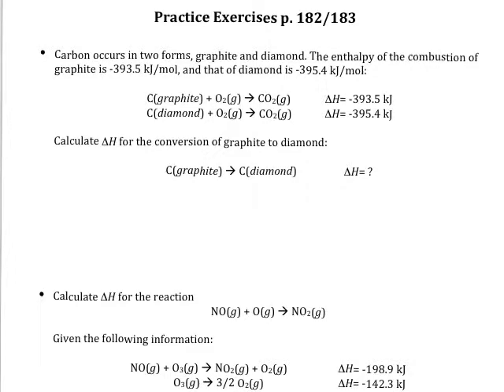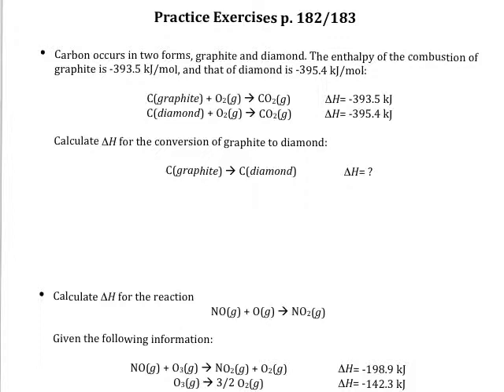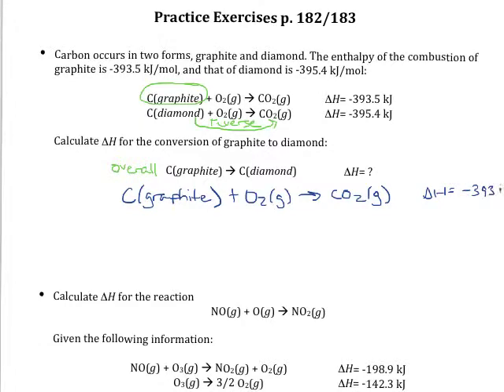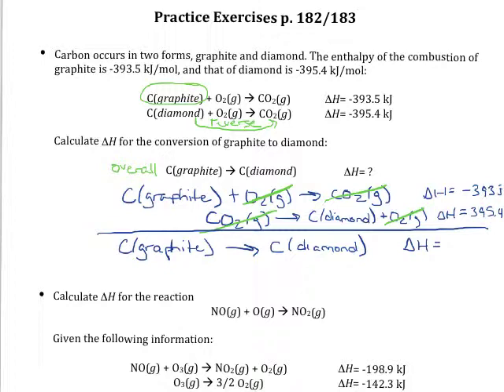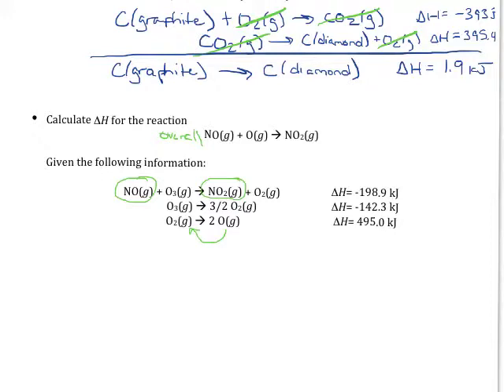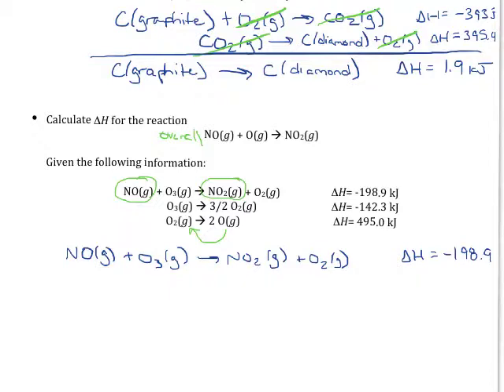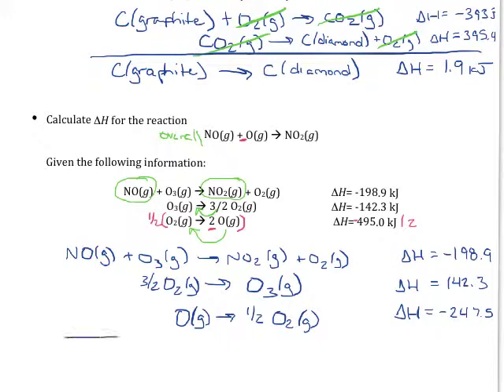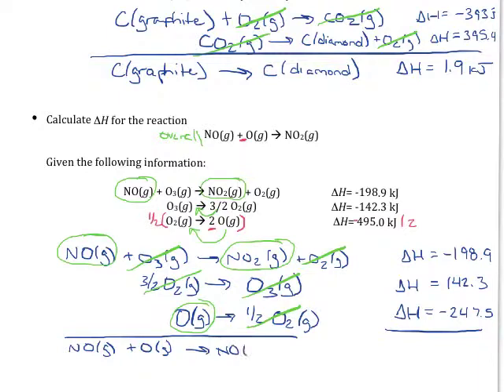Practice Exercises p 182 183 Hess Law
Use Hess's law to calculate the enthalpy change of a reaction given the enthalpy changes for other reactions.